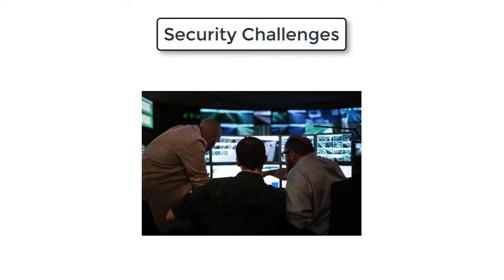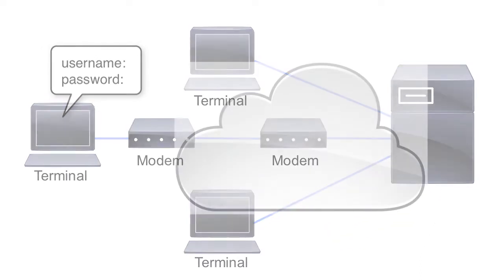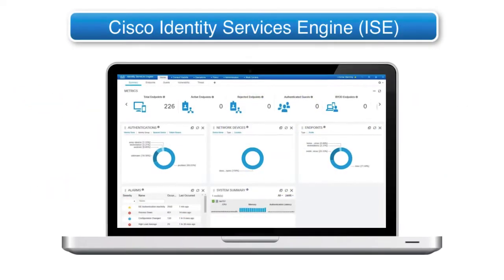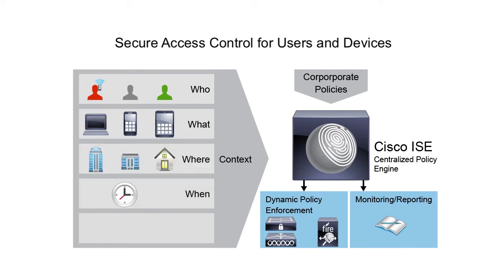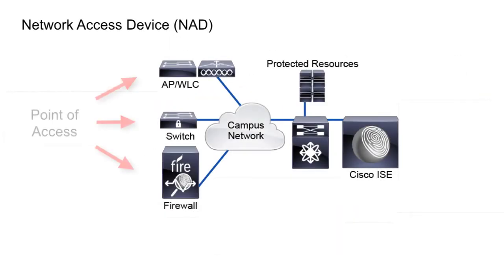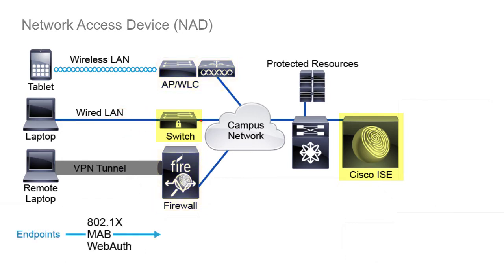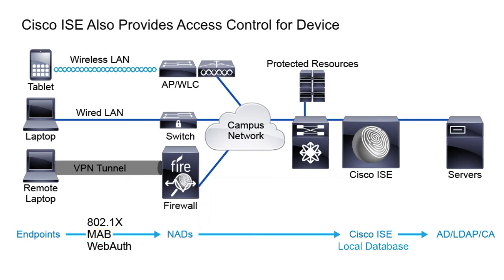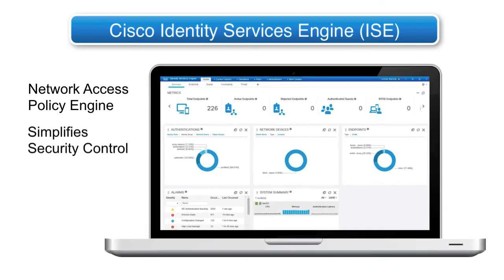2 Using Cisco ISE as a Network Access Policy Engine